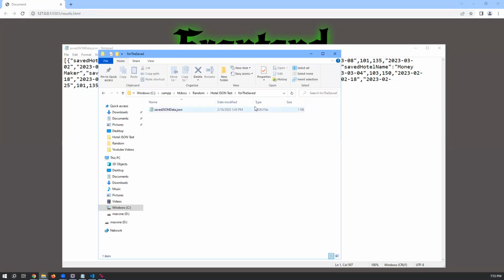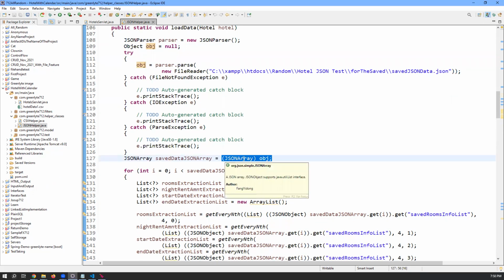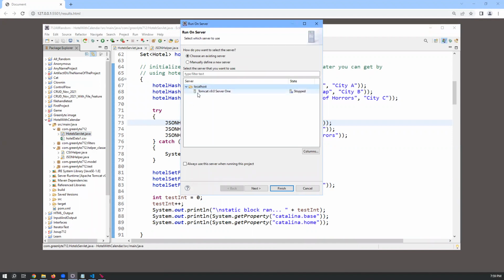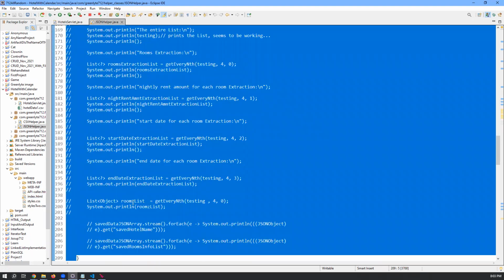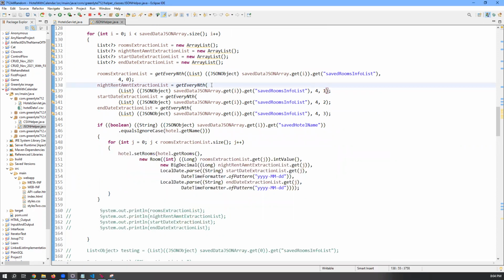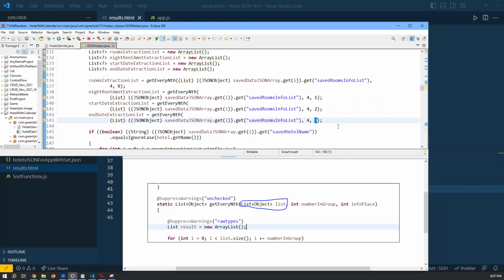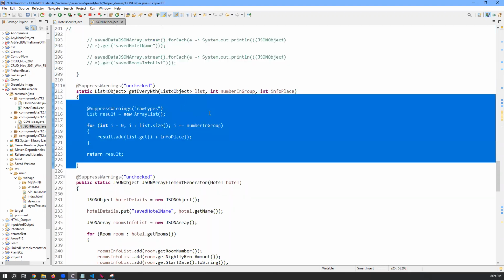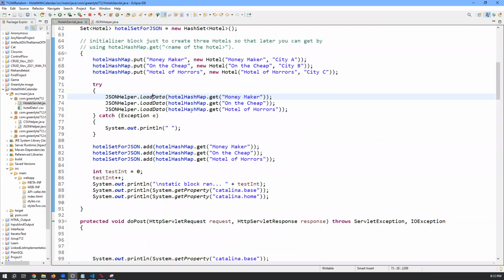persist data in java without sql database